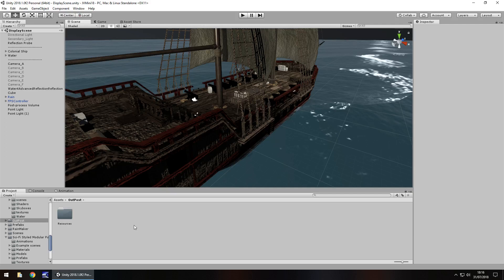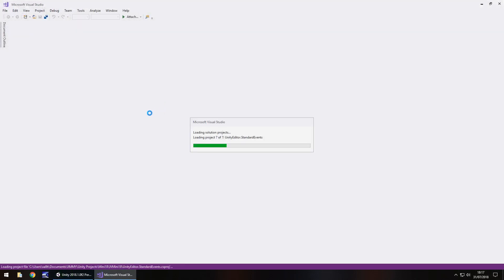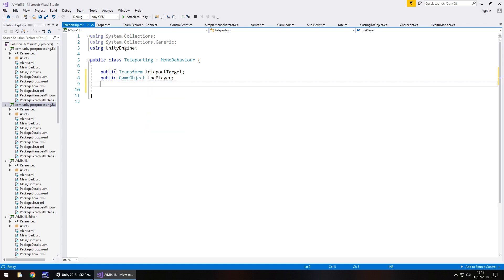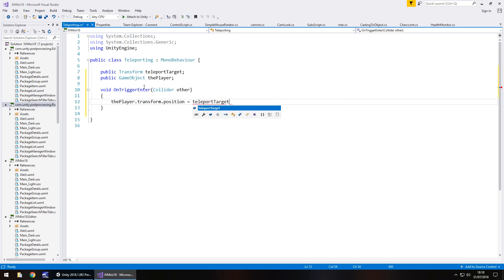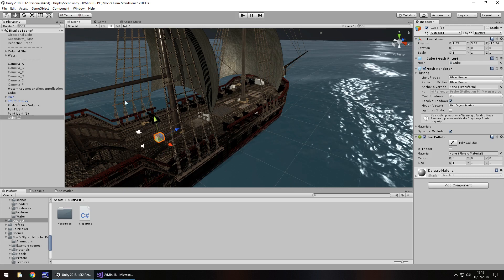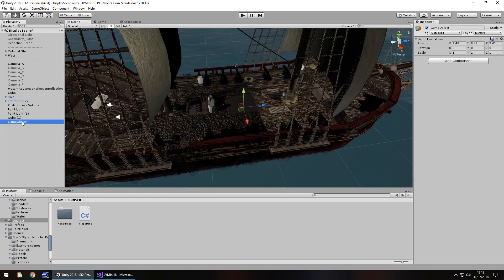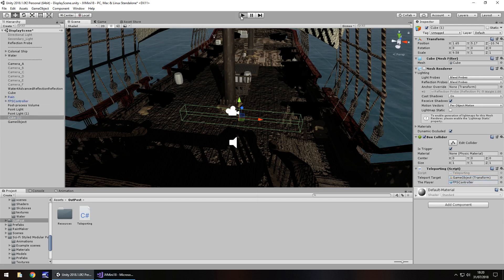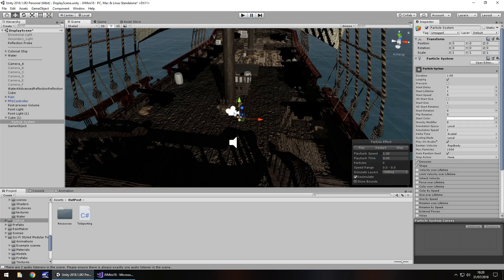HOW TO WRITE A TELEPORT SCRIPT IN C# UNITY TUTORIAL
In this Mini Unity Tutorial I show you how you can create a teleporting script using C#. PLEASE NOTE: This is a re-upload of an older video which was removed. This exists in its original form for archival purposes.

Who Is Jimmy Vegas?

Start your game development career today, for free.